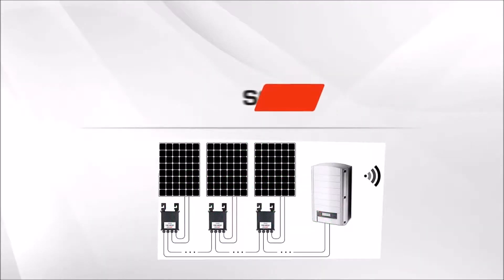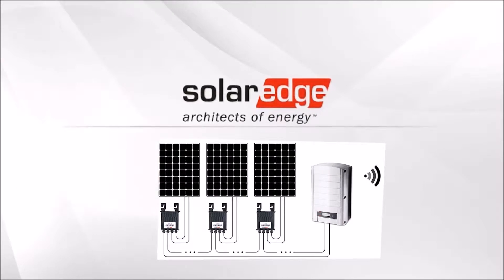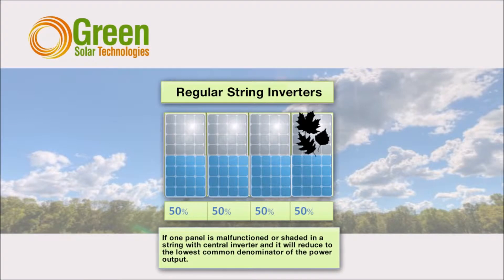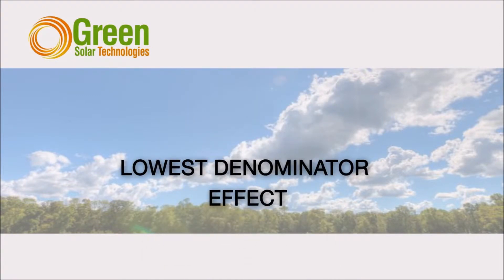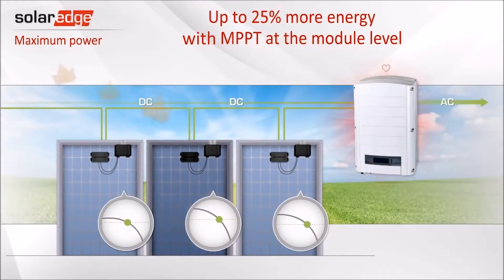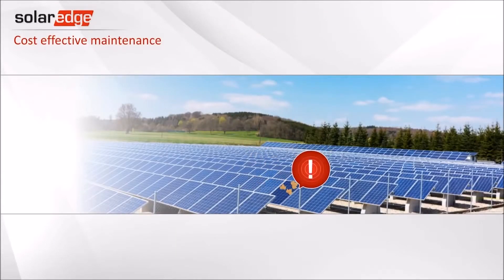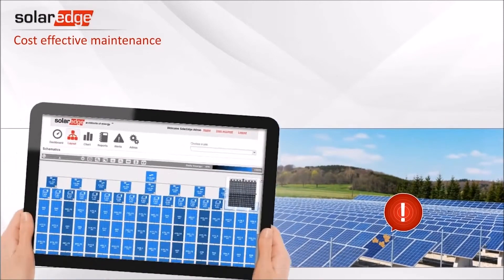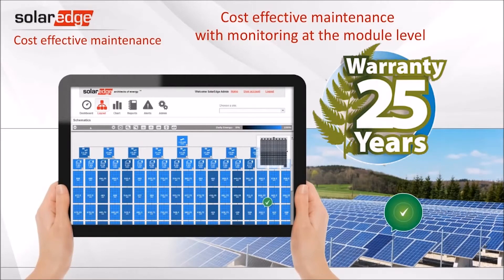Solar Edge inverters by Green solar Technologies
As a leading solar installation company we need to decide what products to install on our customers roofs .
many company choose a single inverter to save cost but we decided to partner with Solaredge to add extra production and monitoring to our customers .
Enjoy the video to understand more about solaredge and the monitoring system.